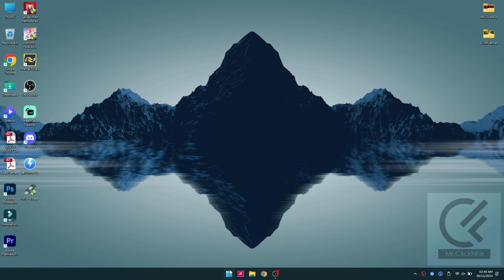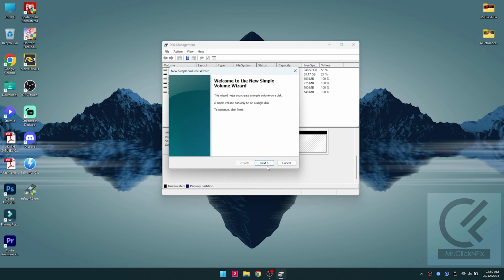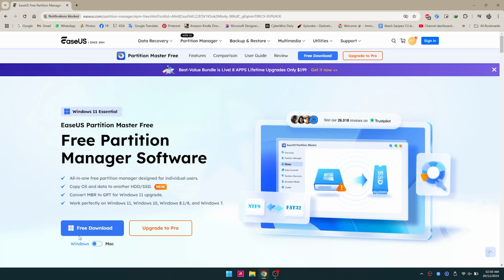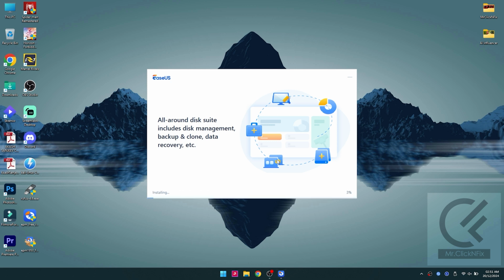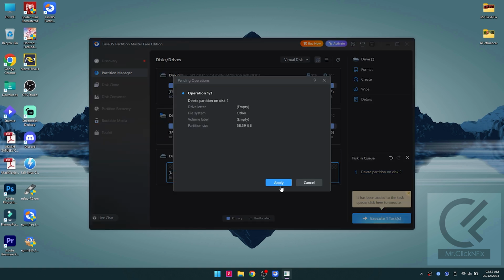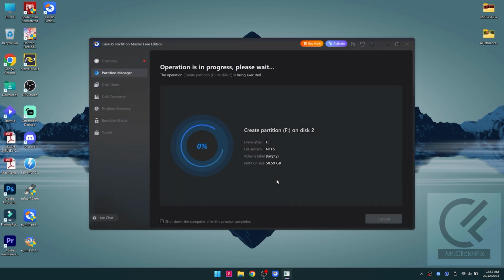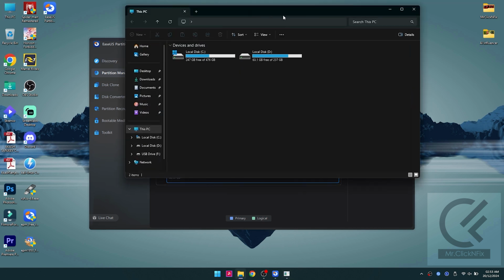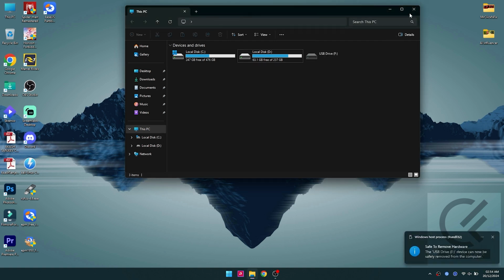I Fixed My RAW USB Drive in MINUTES! (You Can Too) | USB Drive Not Formatting? This Works!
DIY Fix for "Cannot Format Drive" Error on RAW USB Drive (Trending Tech Tip)🔥

Struggling with a RAW USB drive that refuses to format? Don't sweat! This quick guide will help you overcome this common issue and potentially save your data.

Key Points:

Understanding RAW Drive Error: Learn what causes this annoying problem.
Format with Windows
Format using EaseUS Partition Master

Credits to Music:
Track
Let It Slide Main Mix
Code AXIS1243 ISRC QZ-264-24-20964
Album
Dancefloor Underscores
Code AXIS1243
Composers
Mauricio Candussi PRO UBP IPI 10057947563 Share 100
Publisher
Prolific Two Publishing PRO BMI IPI 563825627 Mechanical 100% Performance 100%